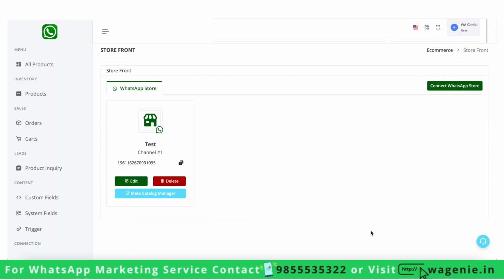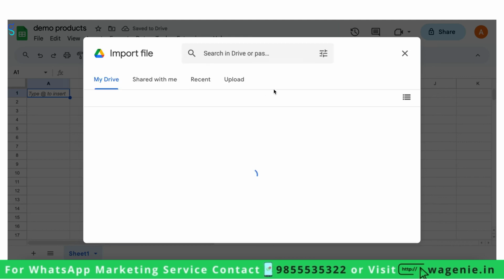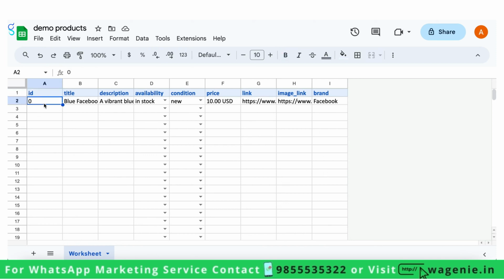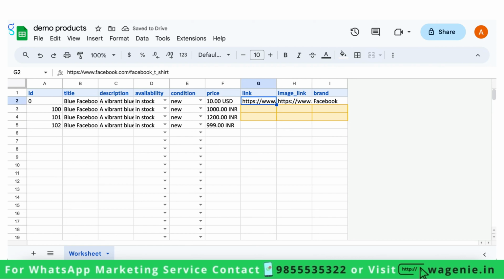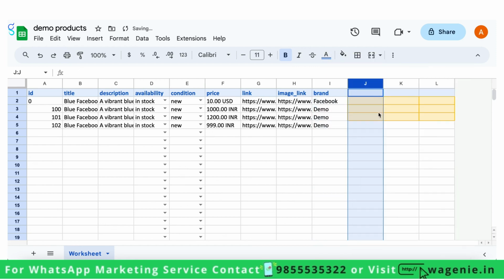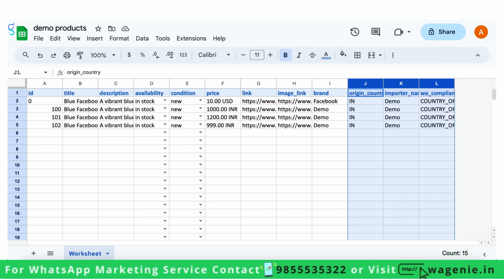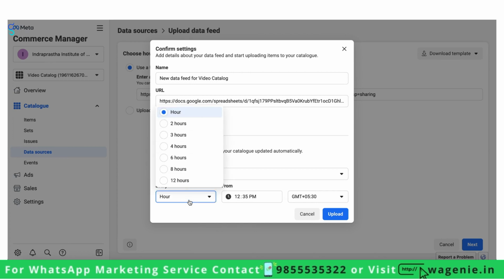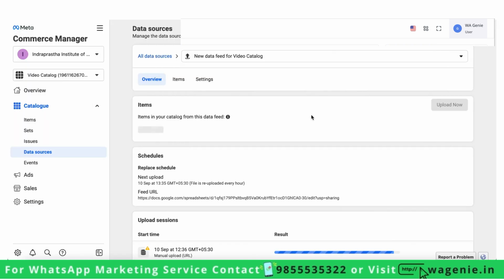How To Import Products In Bulk Via Google Sheet | Whatsapp Automation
How To Import Products In Bulk Via Google Sheets | WhatsApp API
Importing products in bulk using a Google Sheet for WhatsApp API can save time and streamline the process of updating or adding multiple products to your catalog. This process is particularly useful for e-commerce businesses that manage large inventories and need to sync products quickly.

Step-by-Step Guide
Prepare Your Google Sheet:
Create a Google Sheet with the required columns for product details:
Product Name
Description
Price
SKU/Code
Stock Status (In Stock, Out of Stock, etc.)
Category
Product Images URL
Ensure the sheet is properly formatted, with all fields accurately filled out. You can also add custom fields if necessary.
Enable Google Sheets API:
Go to the Google Cloud Console and enable the Google Sheets API for your account.
This allows your WhatsApp API system to pull data from Google Sheets seamlessly.
Authorize Google Sheets in Your WhatsApp Automation Platform:
Navigate to the Integrations or Automation Builder section in your WhatsApp API platform.
Select Google Sheets from the list of supported apps.
Authenticate your Google account and allow the necessary permissions to access your Google Sheets.
Connect Your Google Sheet:
Once the Google Sheets API is integrated, you can connect your specific Google Sheet where product data is stored.
Make sure you select the correct sheet tab that contains the product information.
Map Product Fields:
In the WhatsApp API platform, map the columns in your Google Sheet to the corresponding product fields within your catalog, such as:
Name (maps to Product Name)
Price (maps to Product Price)
Image URL (maps to Product Image)
Ensure that all necessary fields are correctly mapped to avoid any import errors.
Validate Data:
Before importing, validate that the data in the Google Sheet is correct. This includes checking for missing fields, incorrect formats, or invalid URLs for product images.
You may also set rules to skip blank fields or duplicate entries.
Import Products:
Click on the Import button to start the process.
The platform will pull the data from your Google Sheet and import it into the WhatsApp API catalog.
Monitor Import Status:
Once the import is complete, check the Import Status for any errors or warnings.
Review any products that failed to import and resolve issues by editing your Google Sheet and re-importing.
Sync With Meta Catalog (Optional):
If your WhatsApp API is connected with a Meta Catalog, you can sync the imported products with your Meta catalog to ensure that all the products are updated across platforms.